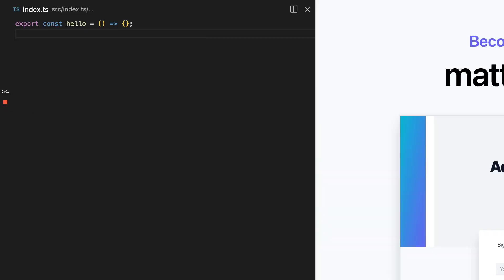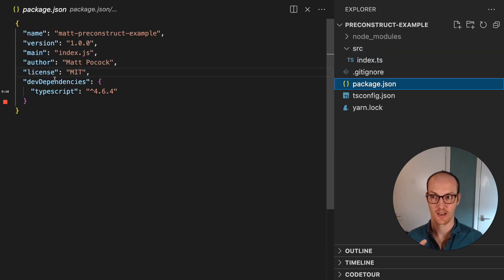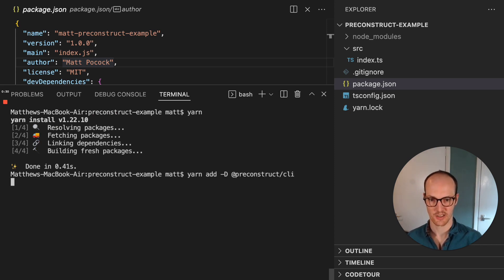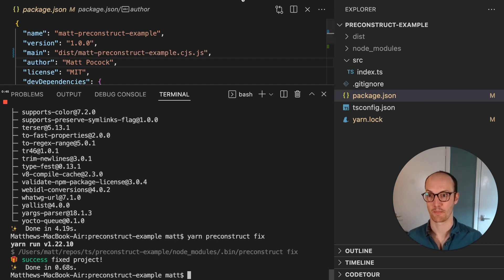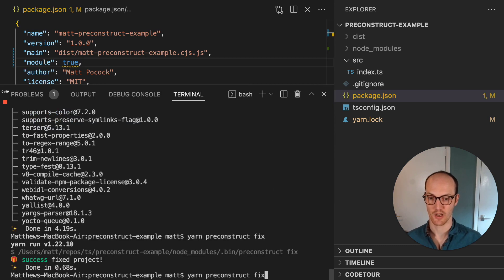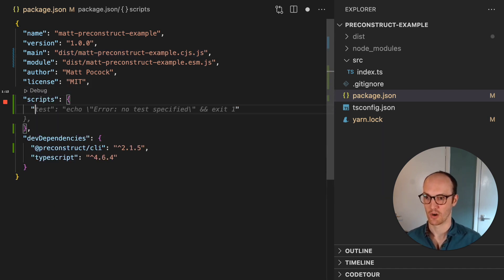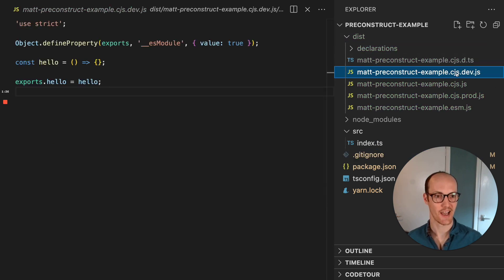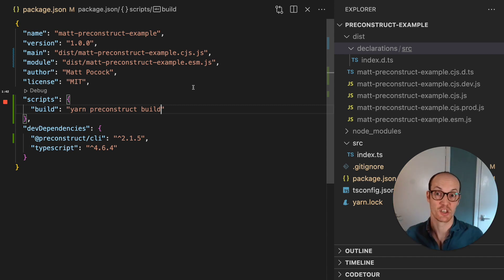Preconstruct is AMAZING for bundling TS libraries - Advanced TypeScript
Learn how using Preconstruct can massively simplify deploying TypeScript packages to npm.